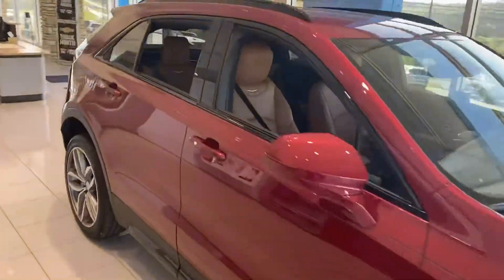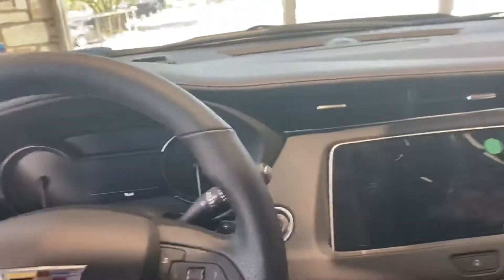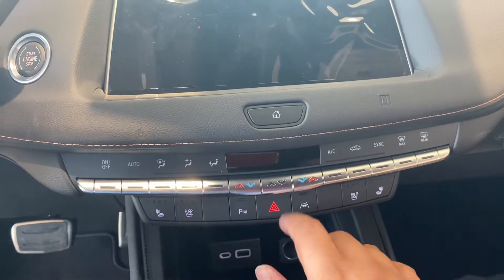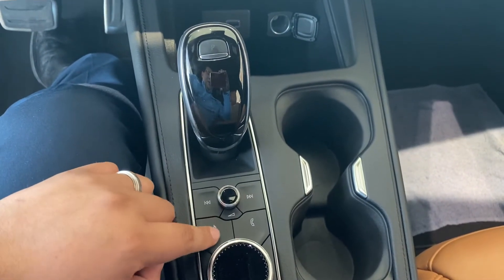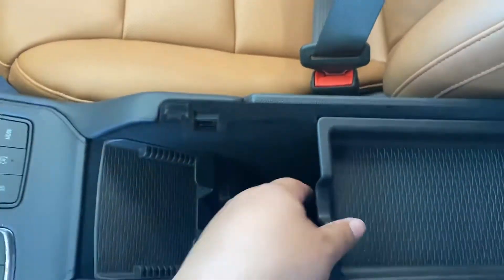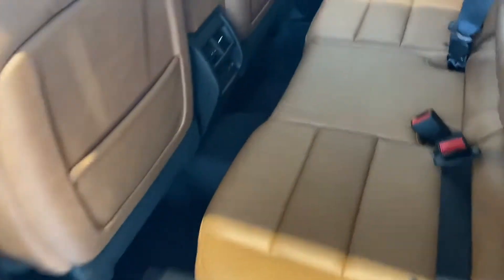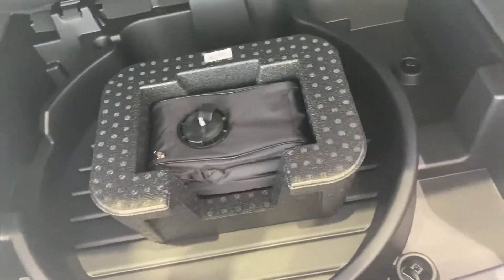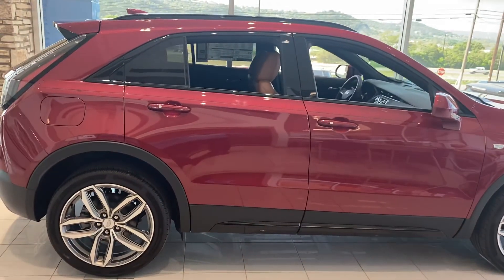2020 Cadillac XT4 Sport for Laura Sandford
This is our Cadillac XT4 Sport here at Cecil Atkission Motors